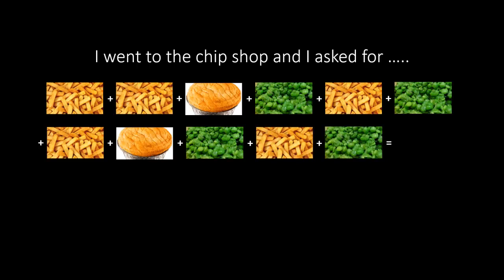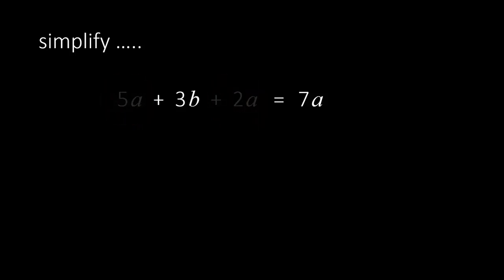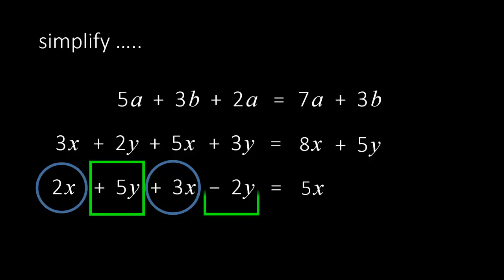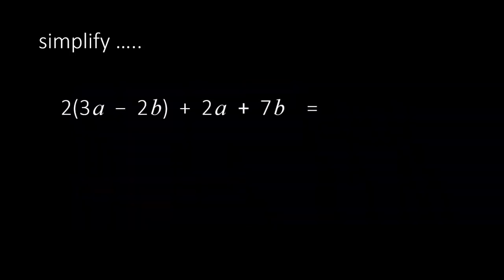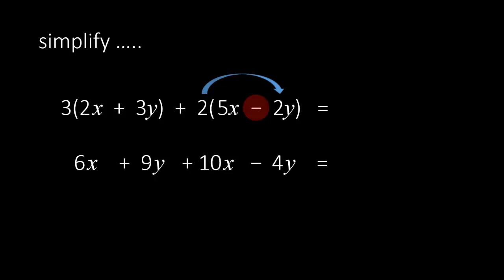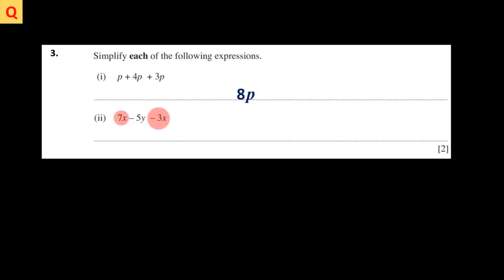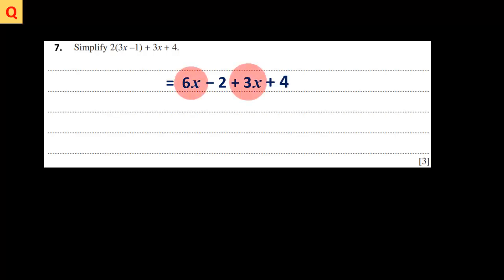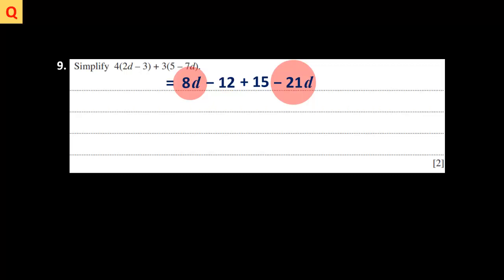A2 HWK 1 of 2 2018